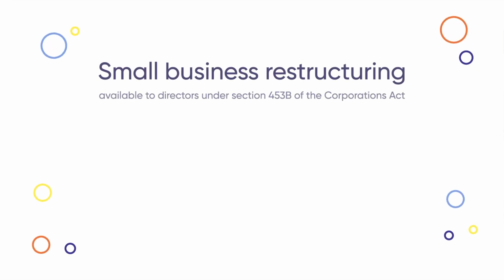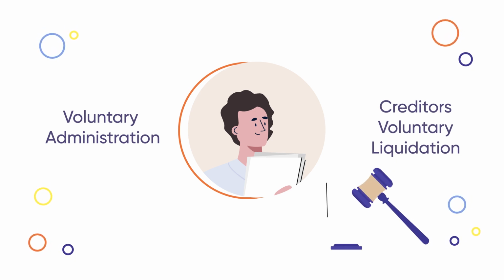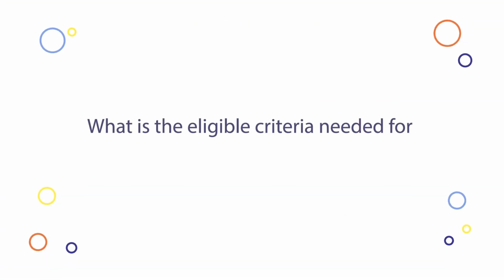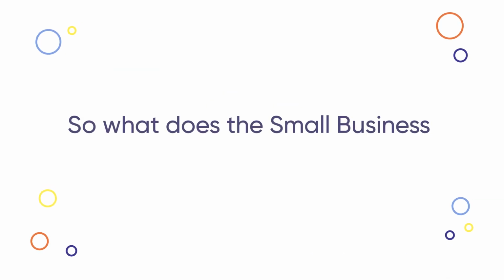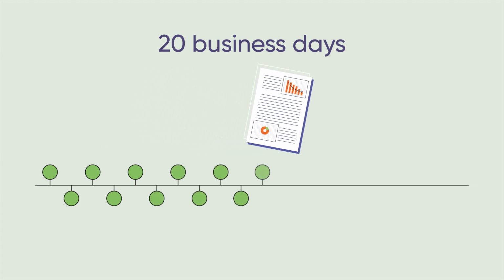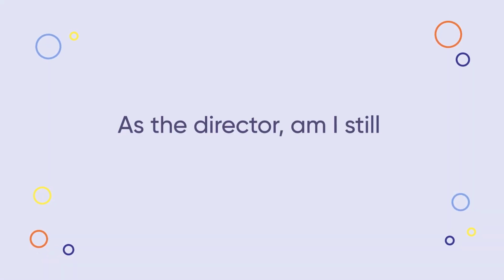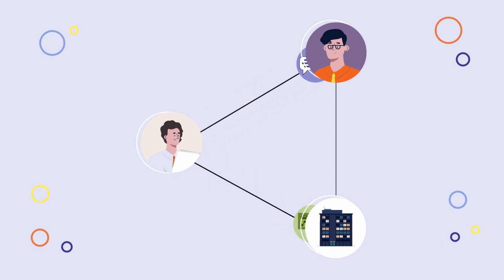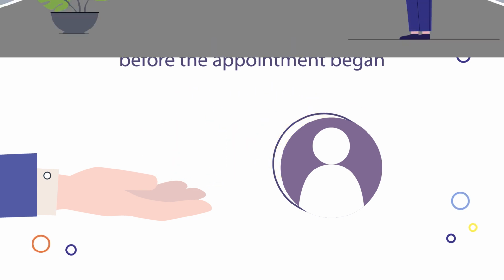Small Business Restructuring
What is Small Business Restructuring (under section 453 B Corporations Act )?

This video outlines the Small Business Restructuring process, timelines, duties of Director and restructuring practitioner; and the benefits of such an appointment.

In this video, you will discover the following key points:

1. Is my company eligible for the Small Business Restructuring process?
2. What is the eligible criteria needed for the Small Business Restructuring?
3. What does the Small Business Restructuring Process involve?
4. As the Director, am I still in control of the business?
5. What does it mean by 'outside the ordinary course of business?

Cathro and Partners' educational videos aim to outline the types of insolvency and restructuring options available with a brief overview of the steps required to undertake each option. Each video enables a high level of understanding of each option to be initially briefed on choosing which option is best. These videos provide stakeholders such as creditors, banks and employees an understanding of what requirements need to be undertaken during the course of a particular insolvency path.